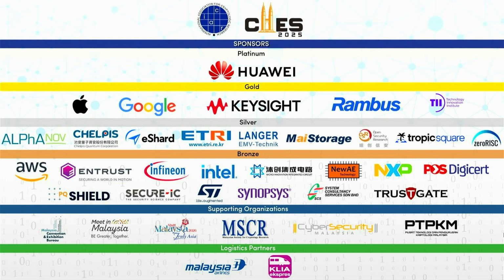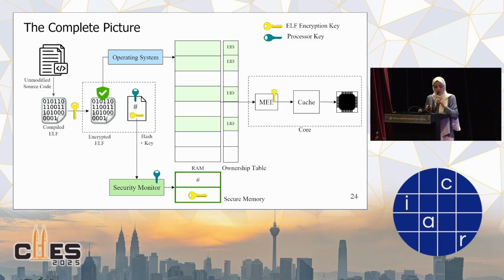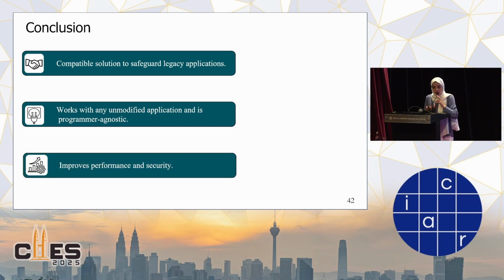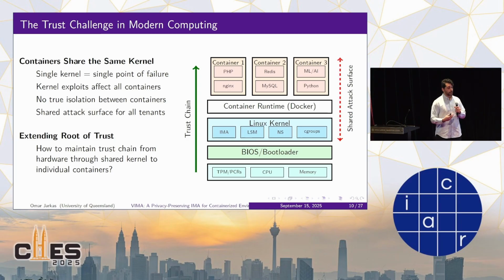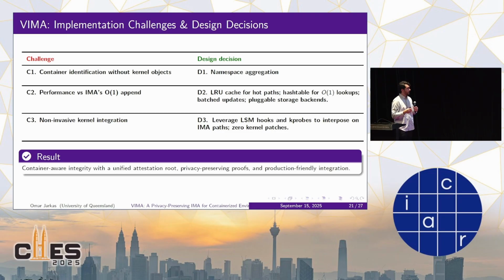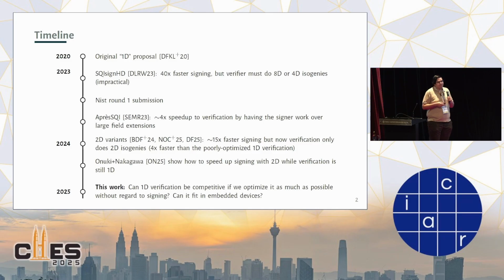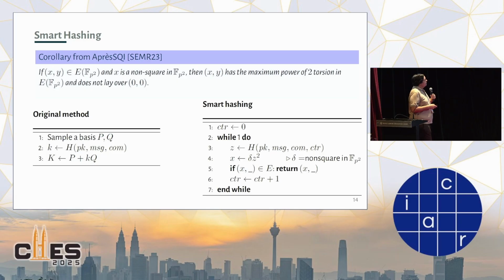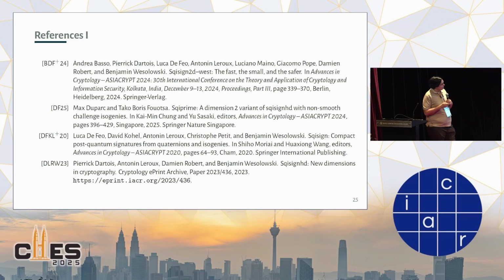Micro-architectural Security III (CHES 2025)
Micro-architectural Security III is a session presented at CHES 2025 and chaired by Jan Philipp Thoma.